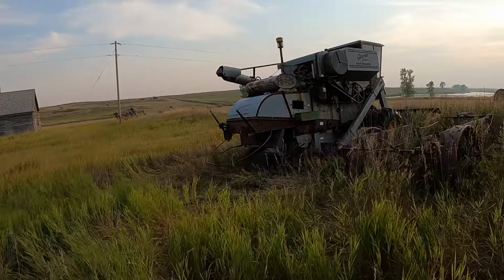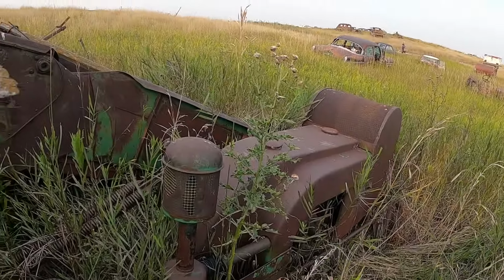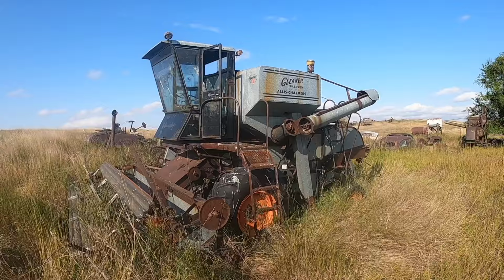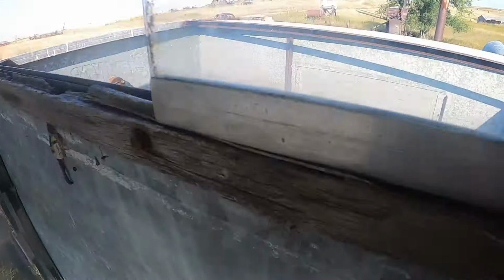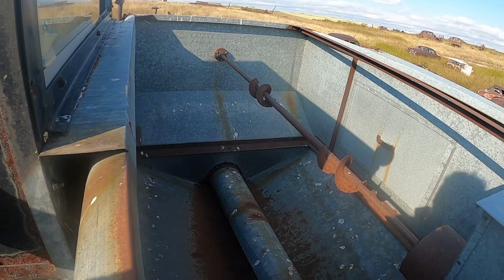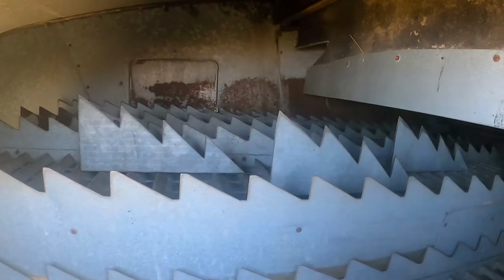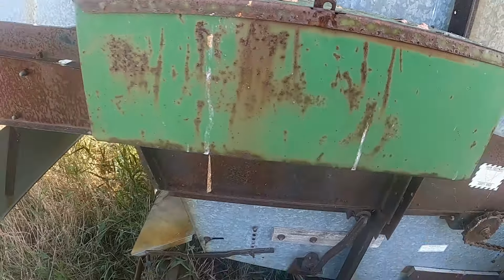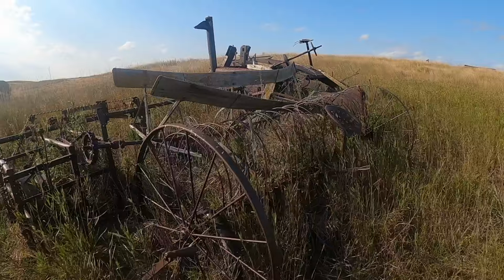Farm Tour / Episode 4. Gleaners and Turtle Backs!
The last combine that Uncle Carl used - A Gleaner "C" Allis Chalmers.
It was a huge upgrade to have a cab and not be sitting wide open in the dirt and dust. Life was getting better but, sadly, age was becoming a factor.